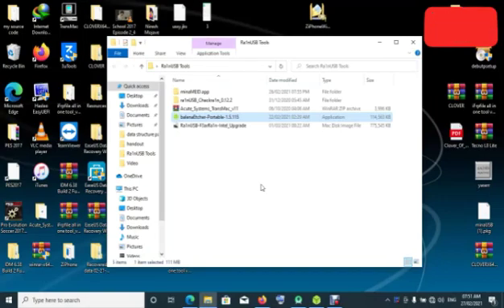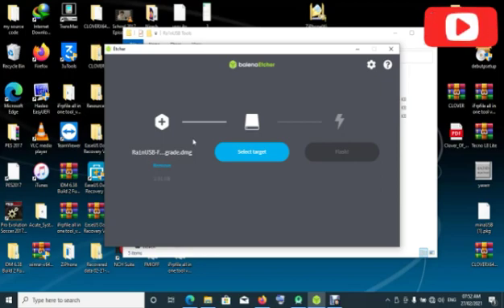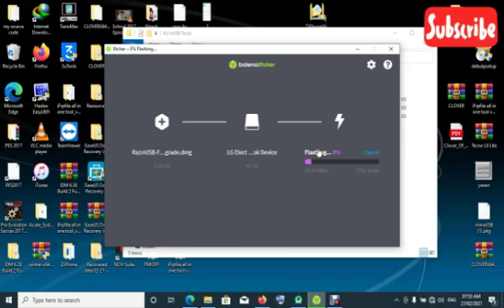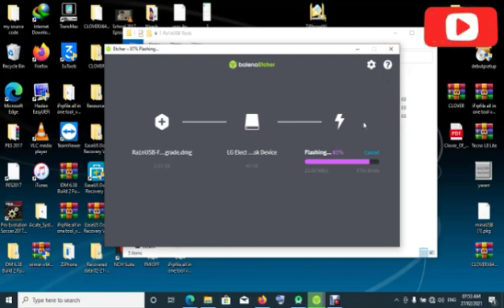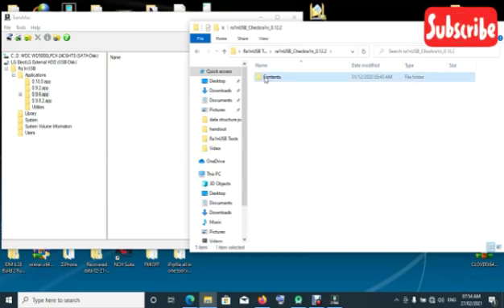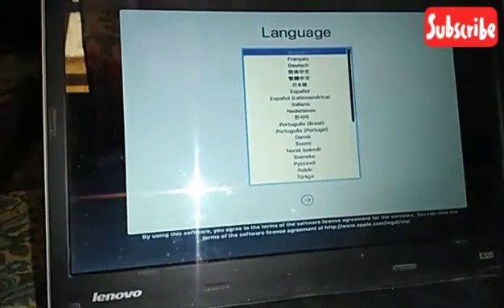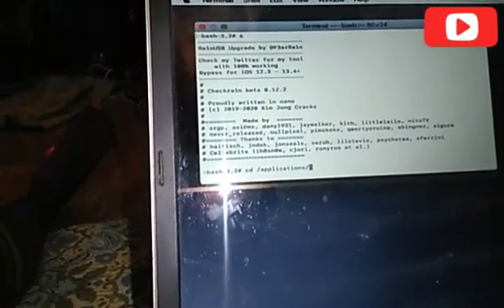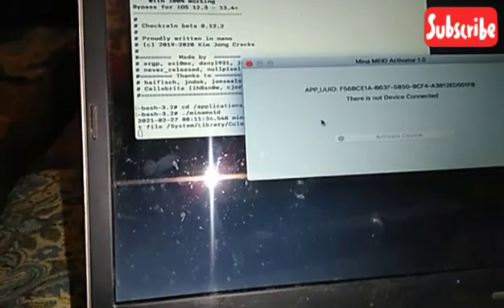(Windows) Ra1nusb with Mina meid Activator v1.0 and Checkra1n Iphone 5s - X with Signal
You can Now bypass meid device with signal working using this tool

Pls I just discovered the mina meid here is not working due to network I will get back to you as soon as I get another way
Password: SGWSolutions

For help(chat only)